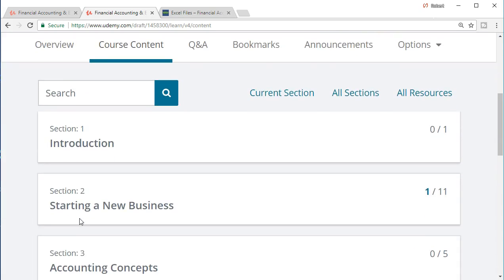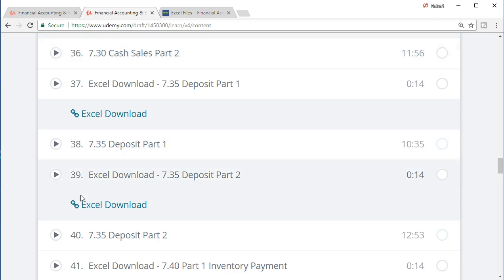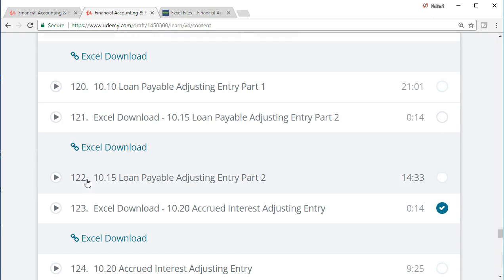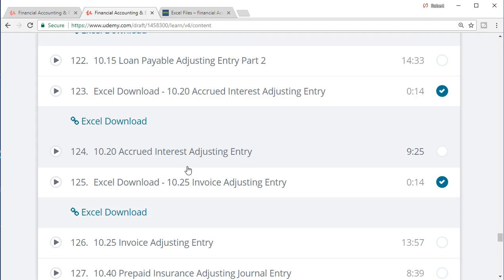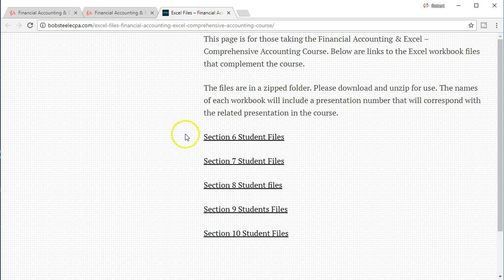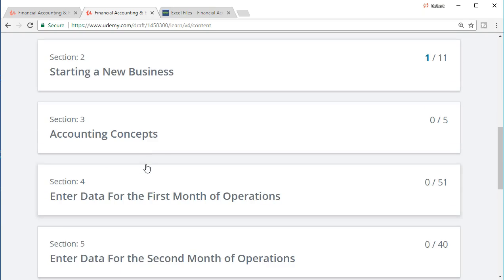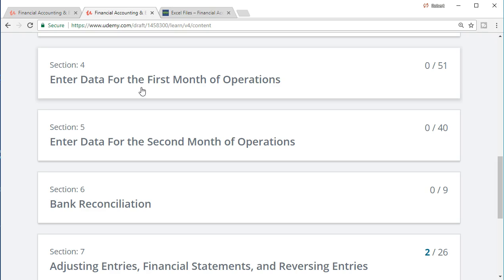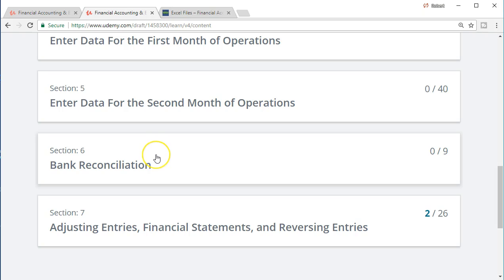Course Outline Accounting & Excel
Financial Accounting and Excel